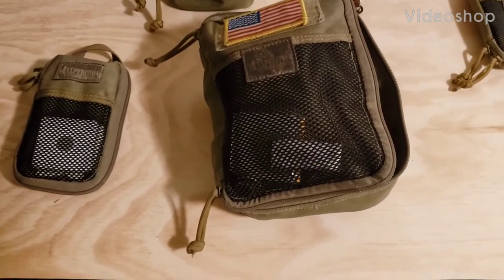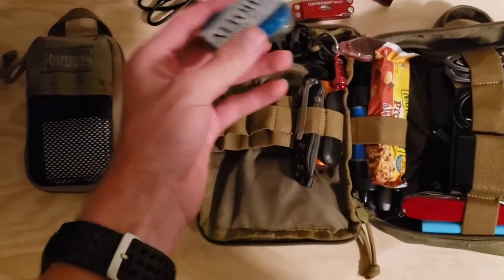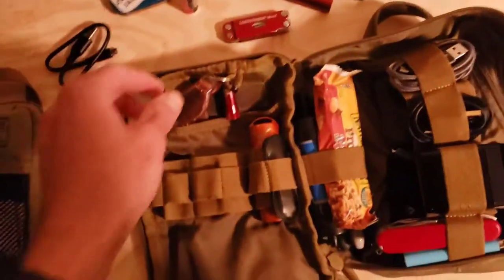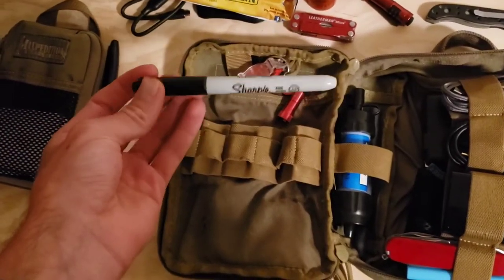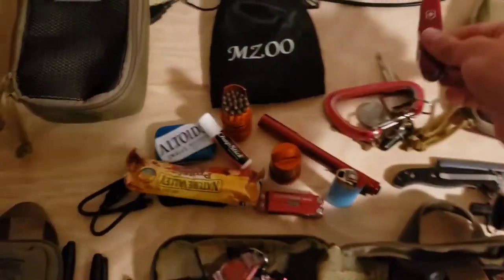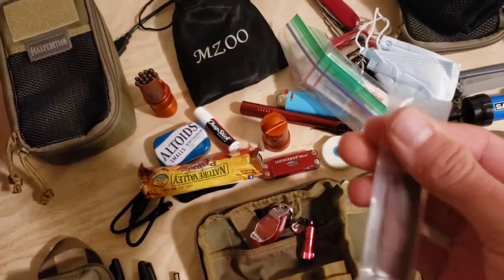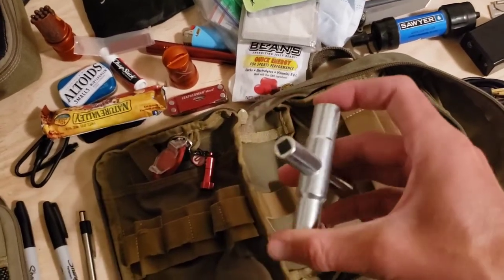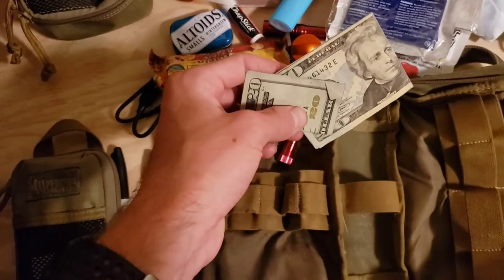How to create an EDC setup